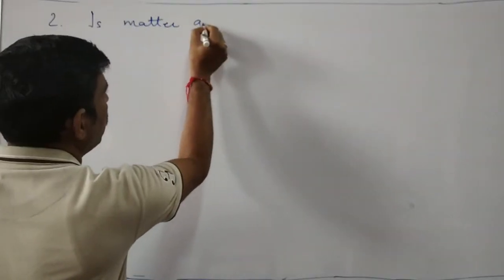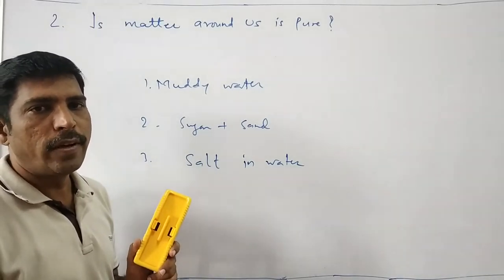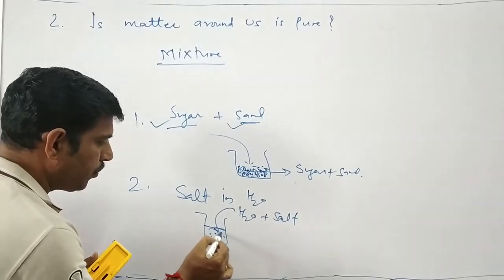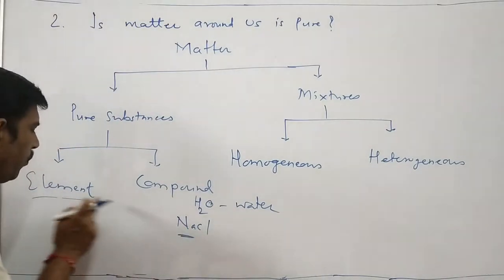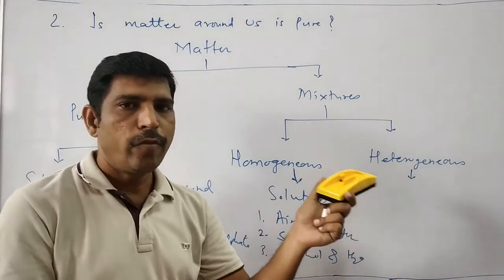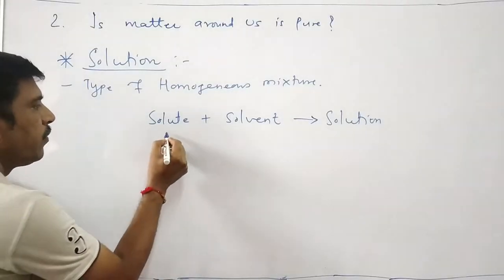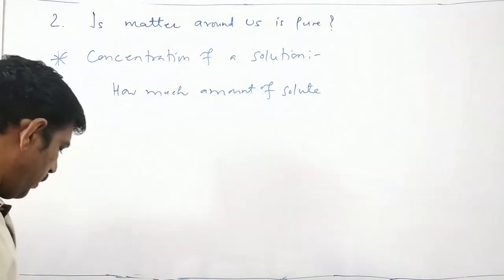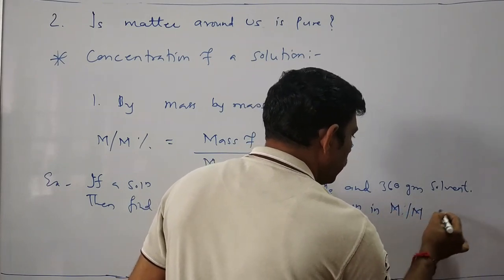Is matter around us pure? IX CLASS Part 1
Rajendra Bhavsar PGT CHEM JNV Washim